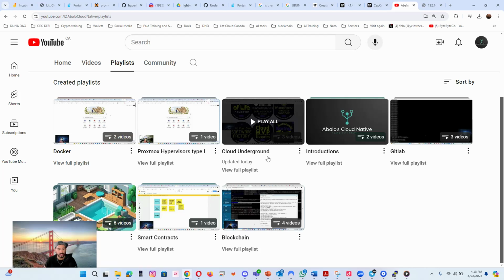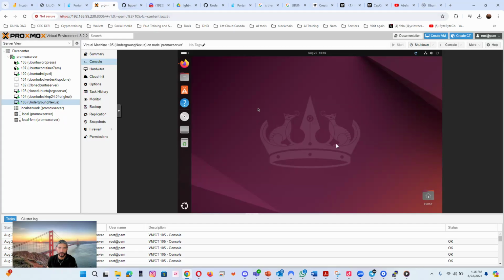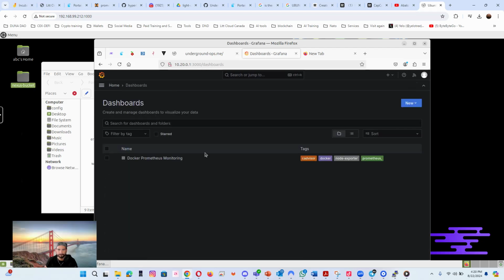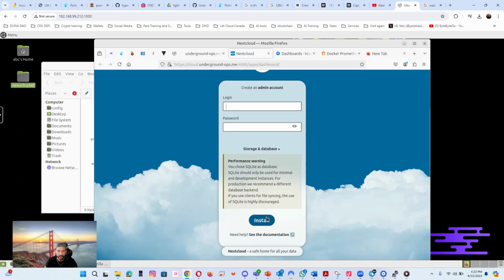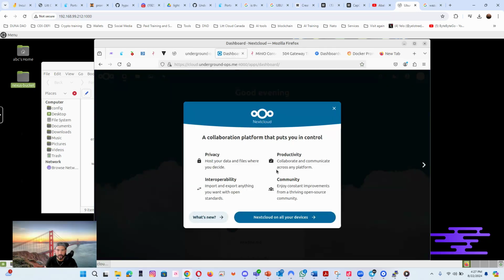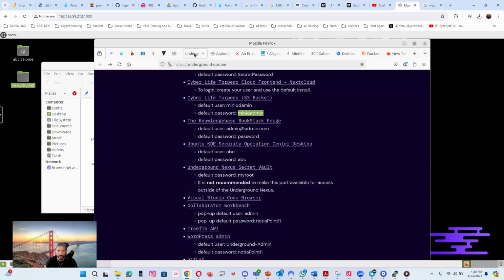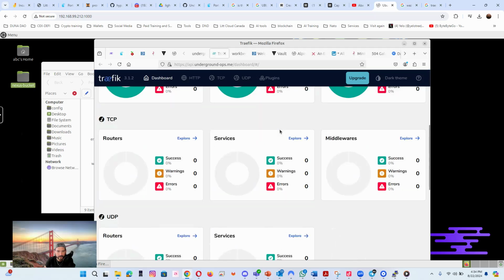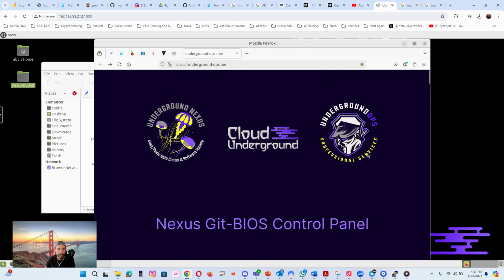Exploring the Underground Nexus Video 4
Exploring the Underground Nexus